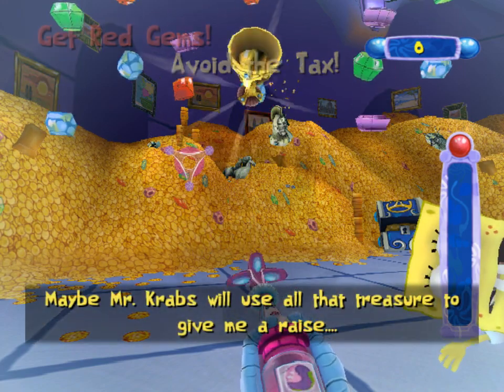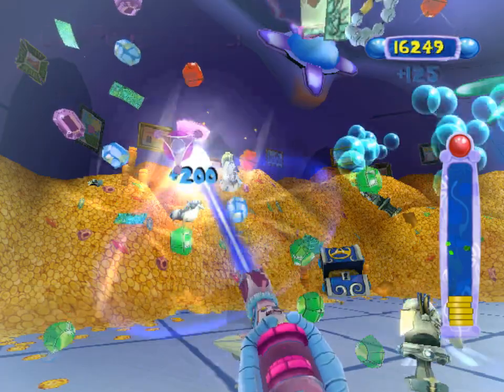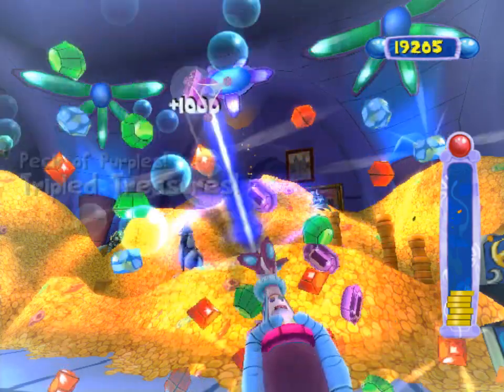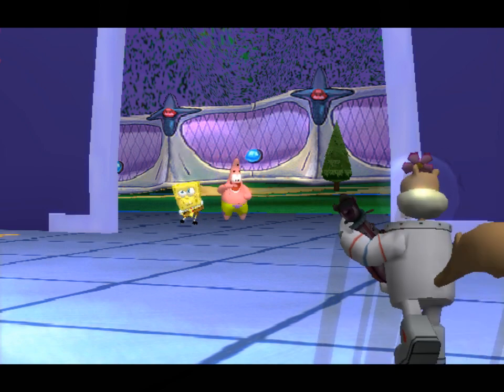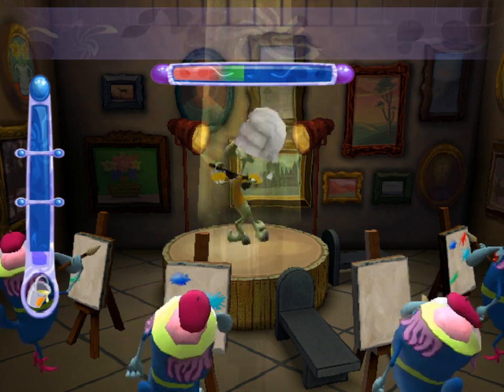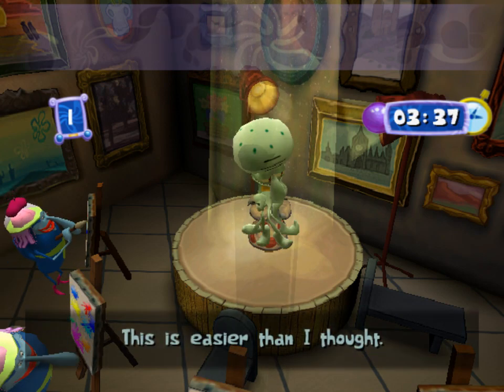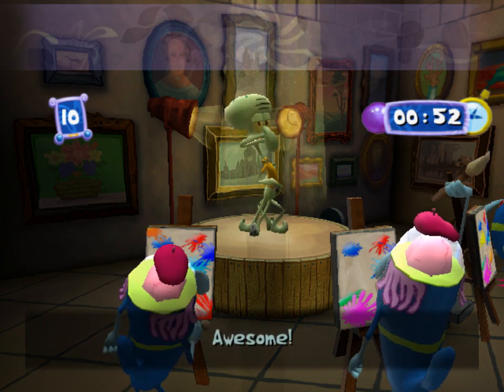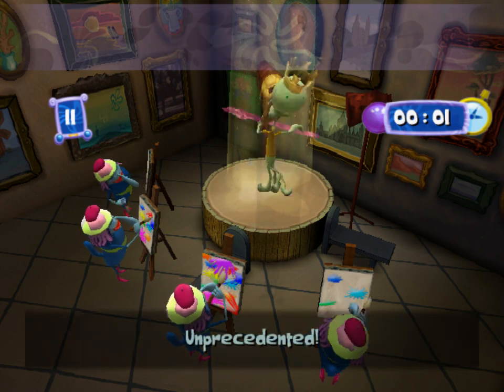Let's Play Spongebob's Atlantis Squarepantis, ep 19: Pretty things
Gems and art alike.